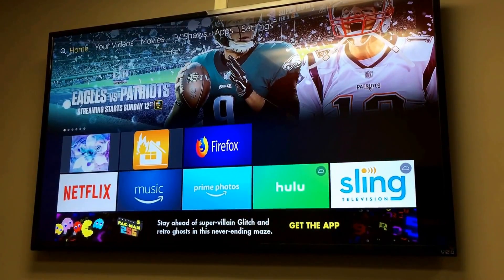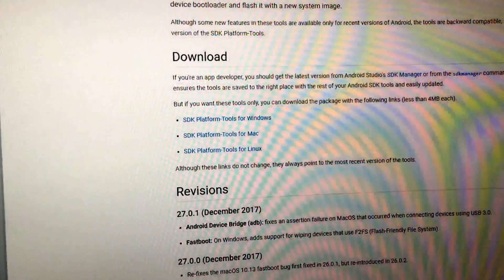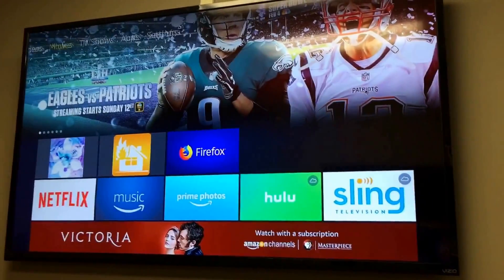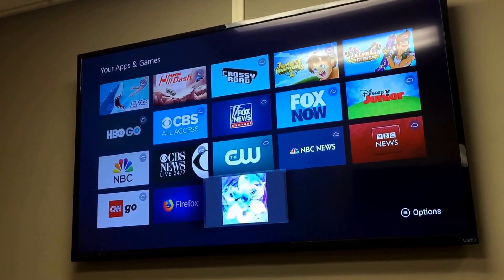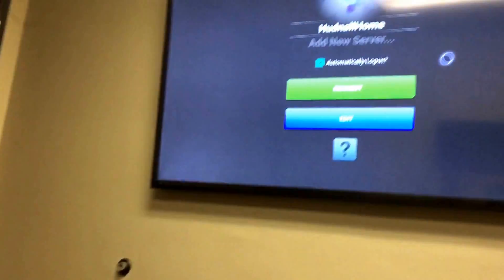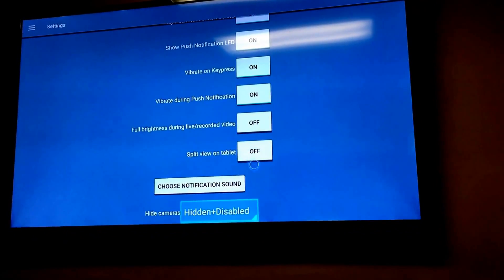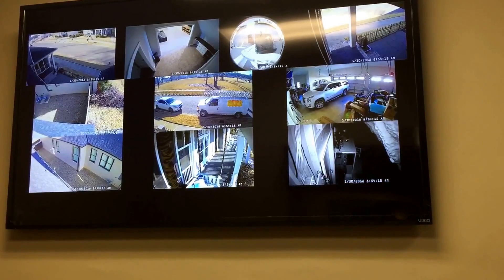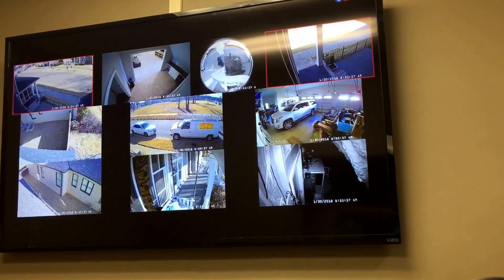Blue Iris Security Cameras on a FireTV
How to sideload and use the BlueIris Android app on an Amazon FireTV to easily view your security cameras on a TV. Please purchase the app on your iPhone/Android device to help support BlueIris!

Sideloading an app the easy way if you have an Android device already